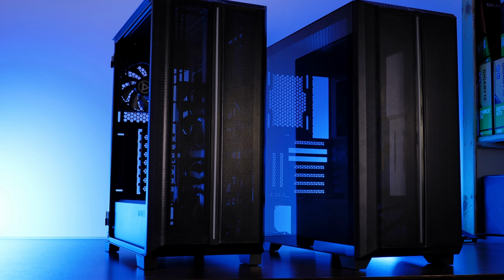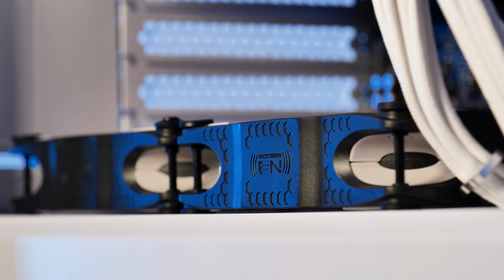Montech Sky One Lite Review + Giveaway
Montech just came out with a new Sky One Series case, the Sky One Lite! But it's not actually that lite! Although the cable hiding bracket may be missing, Montech managed to squeeze in a ton of features and compatibilities while getting the price even lower! Let's take a closer look and compare it to the original one!

Case Montech Sky One Lite
GPU: Gigabyte 3070 Vision
CPU: Intel 12500
Fans: Noiseblockers NB-eLoop B14-PS
Fans: Noiseblockers NB-eLoop B12-P
Cables: Bitfenix Alchemy
RAM: Crucial Ballistix
MB: B660 Steel Legend
PSU: Corsair CM650
Cooler: Arctic Freezer 34 eSports Duo
SSD: Samsung 970
Thermal paste: Gelid CG-Extreme

00:00 Introduction
01:00 General Information & Specs
02:30 Difference between Sky One & Sky One Lite
04:25 Compatibility
06:10 Included Fans
06:35 Conclusion Sky One Comparision
09:15 Summary
10:55 Giveaway